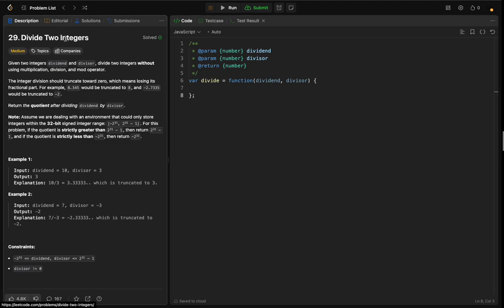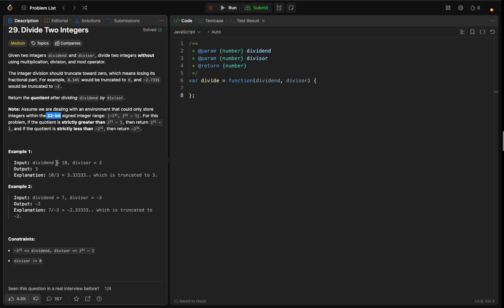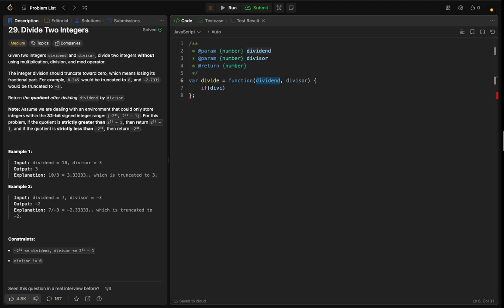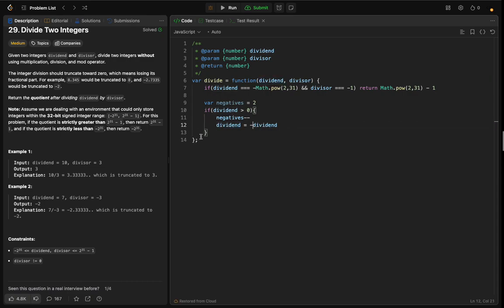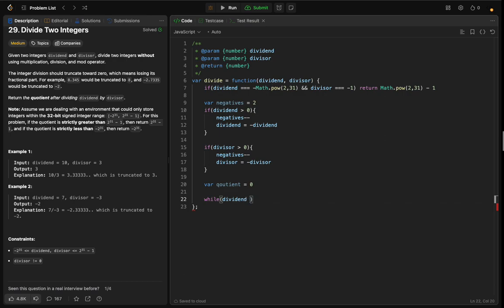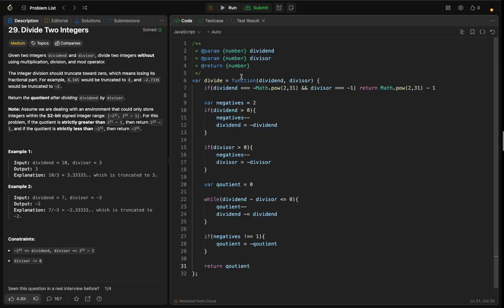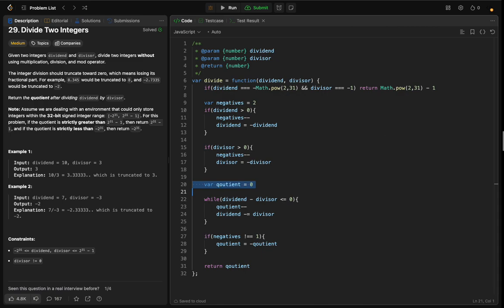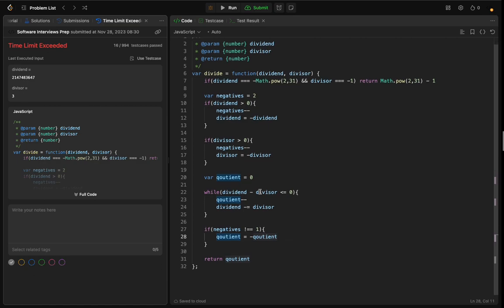29. Divide Two Integers | Approach 1: Repeated Subtraction | O(N)| Leetcode | Medium | Javascript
Here's the provided Java code for dividing two integers transformed into JavaScript, along with a step-by-step description of each part:

Now, let's describe each step:

1. Special case: Overflow Check:
   - The code checks if `dividend` is equal to `Integer.MIN_VALUE` and `divisor` is equal to `-1`. If this condition is true, it returns `Integer.MAX_VALUE` to avoid integer overflow. In JavaScript, we use `Math.pow(2, 31)` to represent the maximum 32-bit signed integer.

2. Conversion to Negatives:
   - Both `dividend` and `divisor` need to be converted to negatives for consistency in the subsequent steps. The code counts the number of negative signs in the `negatives` variable.
   - If `dividend` is greater than 0, it is converted to a negative value, and `negatives` is decremented by 1.
   - If `divisor` is greater than 0, it is converted to a negative value, and `negatives` is decremented by 1.

3. Initialize Quotient:
   - The `quotient` variable is initialized to 0, and it will store the result of the division.

4. Division Loop:
   - The loop continues while `dividend - divisor` is less than or equal to 0. In each iteration, it subtracts `divisor` from `dividend` and decrements the `quotient` by 1.
   - This loop essentially counts how many times the `divisor` can be subtracted from the `dividend` to get the quotient.

5. Sign Adjustment:
   - After the loop, the code checks the value of `negatives`. If it's not equal to 1, it means there were originally two negative signs, so the `quotient` remains negative.
   - Otherwise, it switches the sign of the `quotient` to positive.

6. Return Result:
   - The function returns the calculated `quotient` as the result of the division.

This JavaScript function mimics the behavior of the original Java function and performs integer division while handling overflow and ensuring consistency in signs.